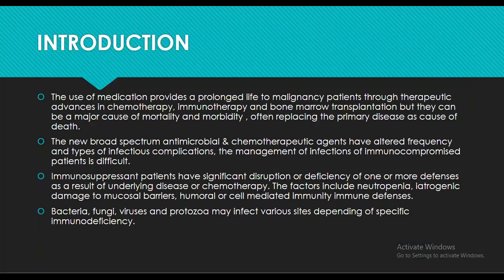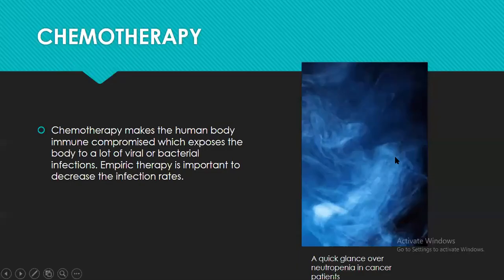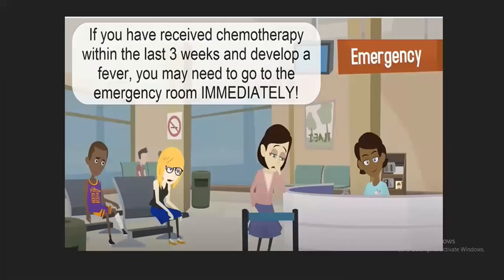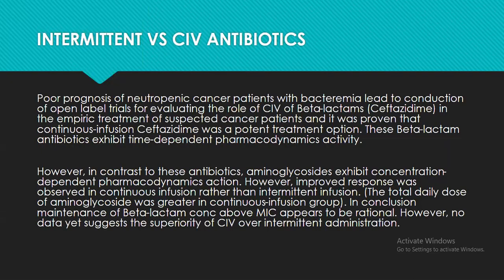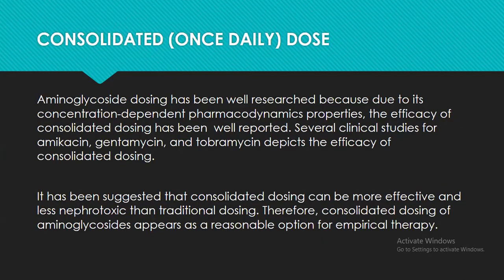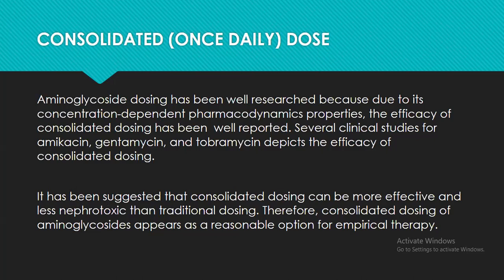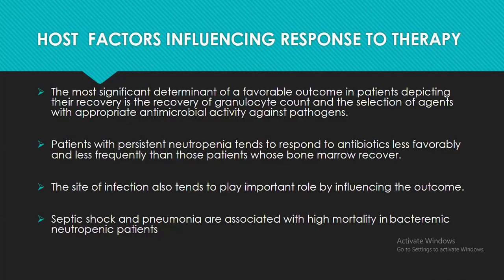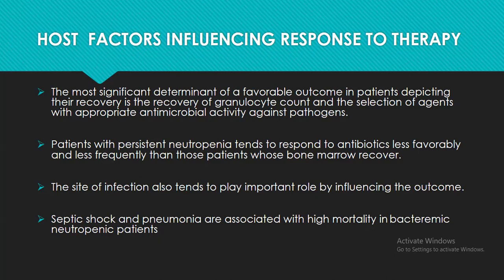infections in neutropenic Cancer.